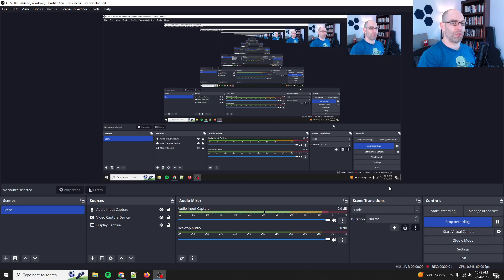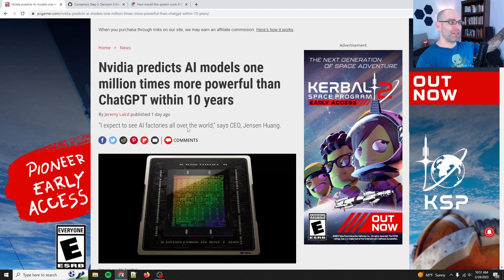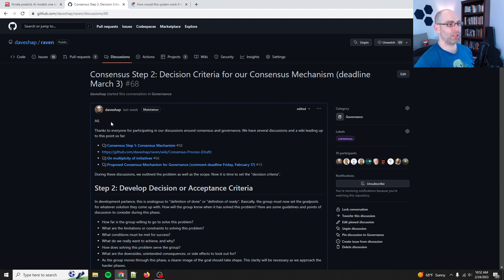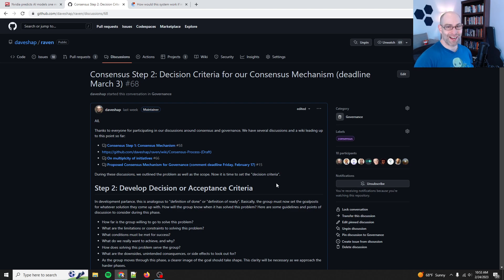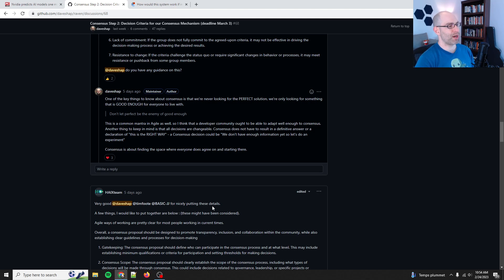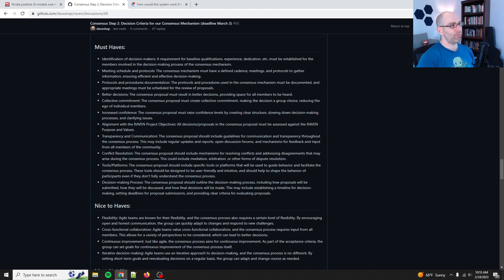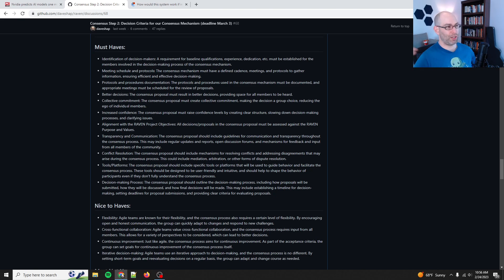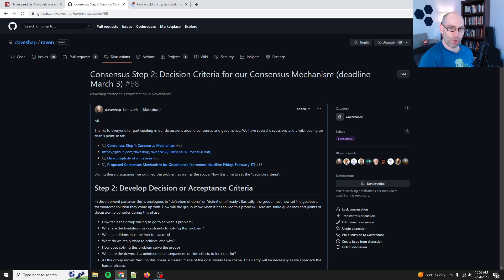NVIDIA: AI 1,000,000x (a million times) more powerful than ChatGPT within 10 years